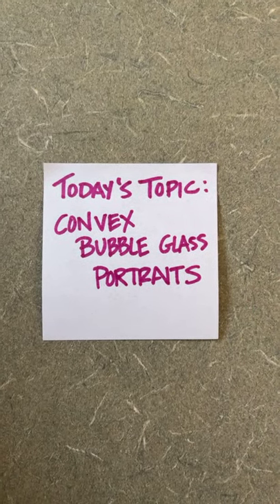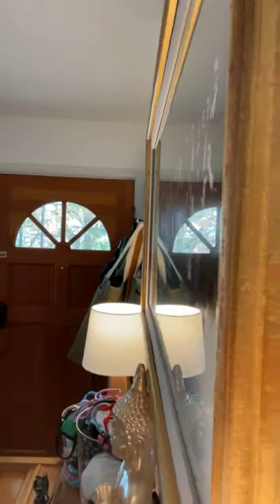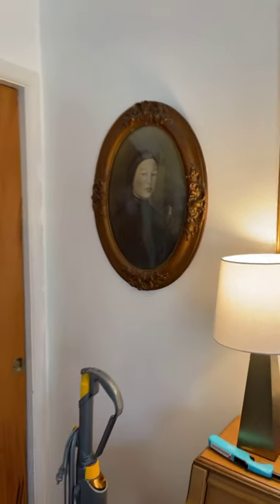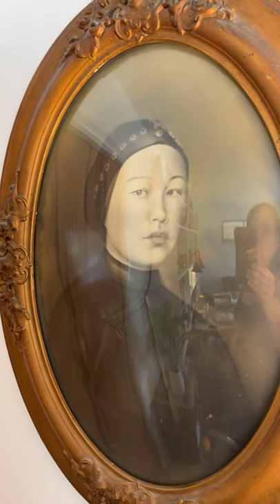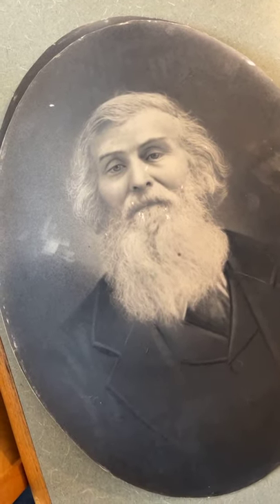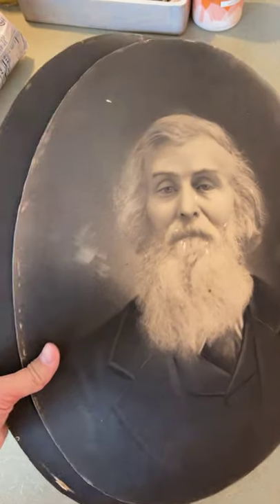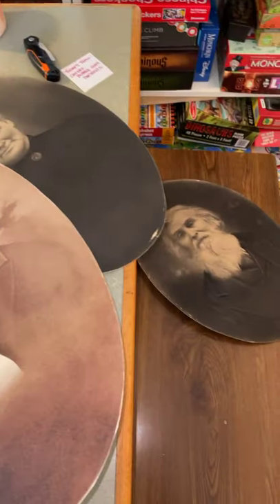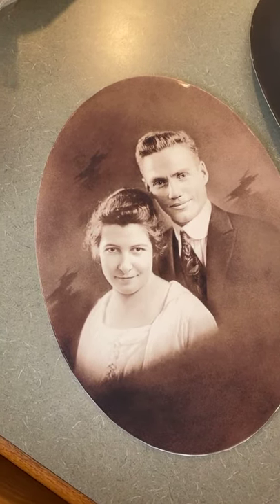Family History Facebook Live: Convex Bubble Style Portraits